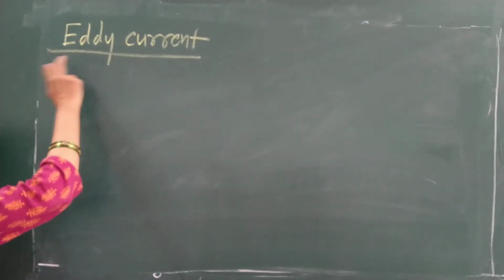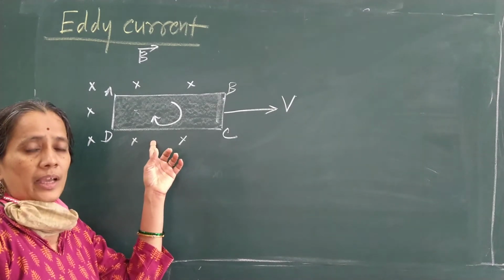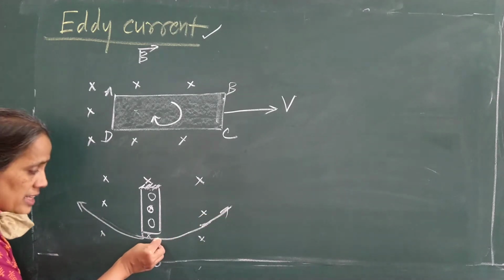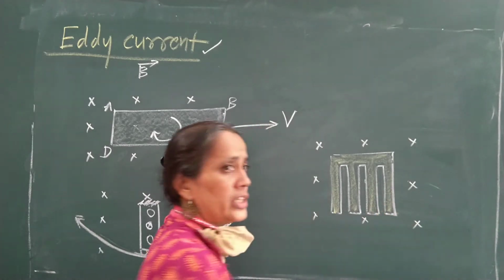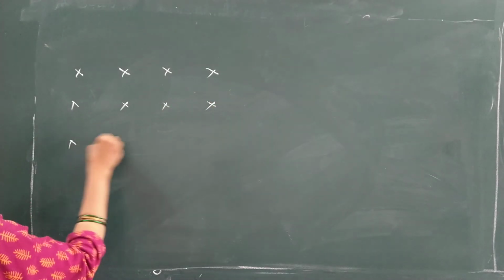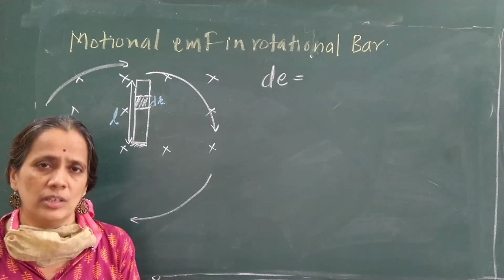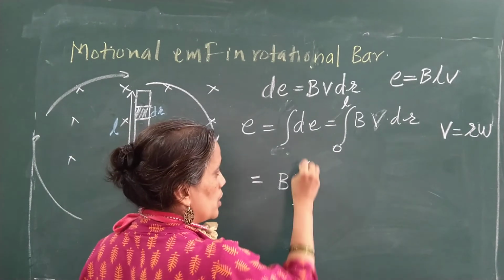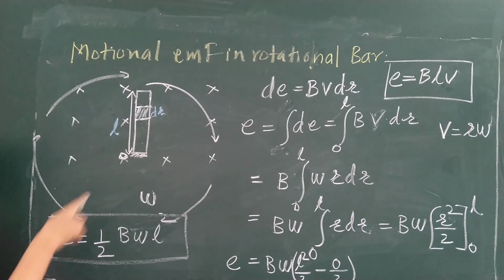EMI-eddy current and motional emf due to rotating bar